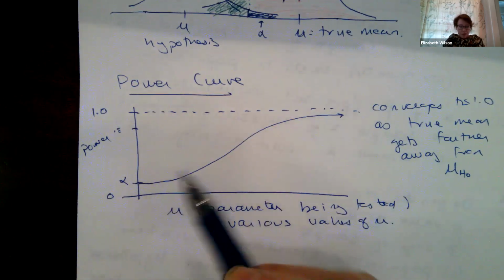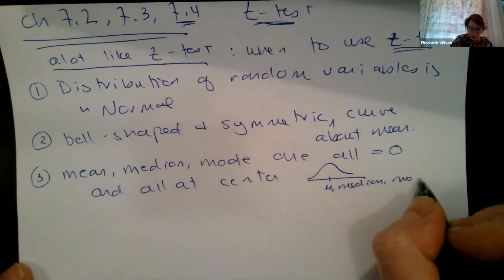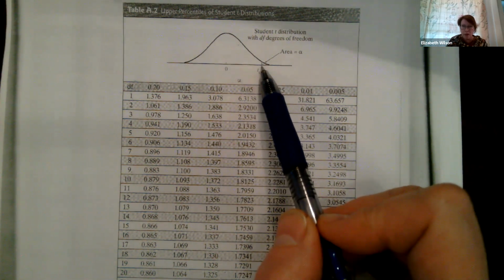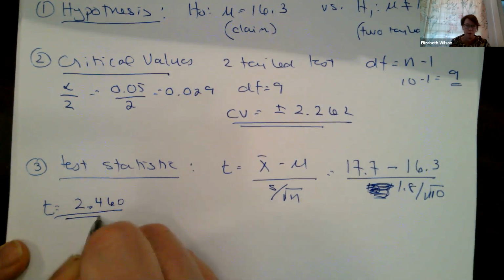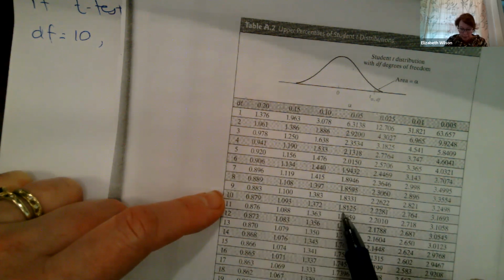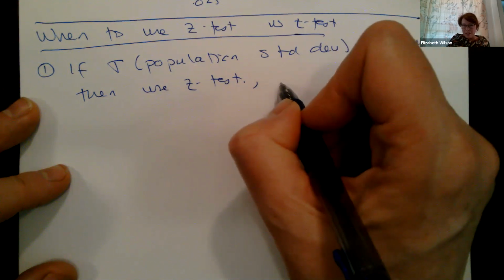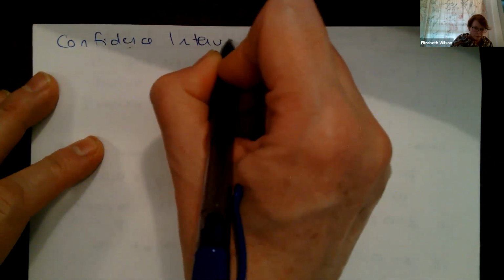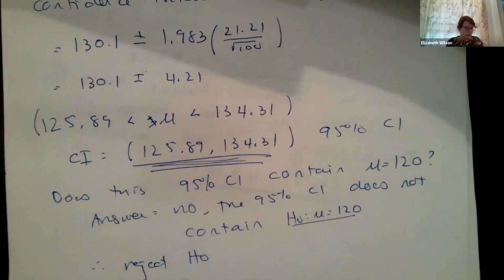Probability & Statistics Lecture 20 Chapter 7.2, 7.3, 7.4 Part1: t-Distribution